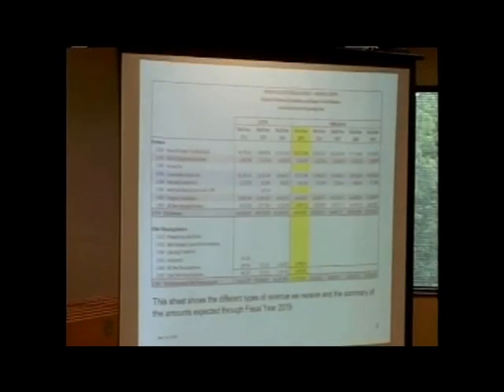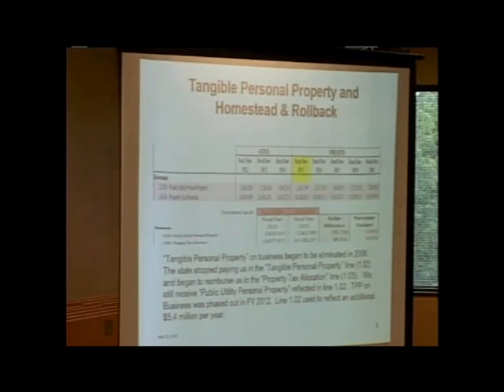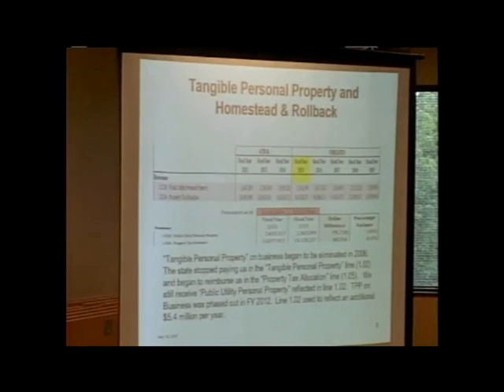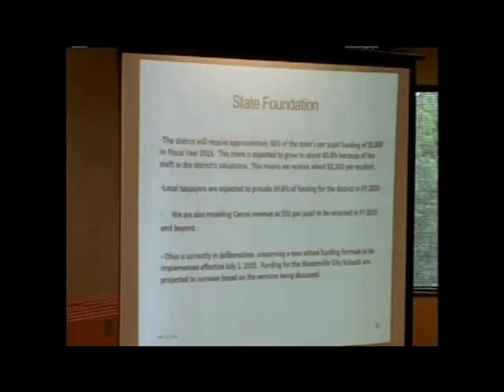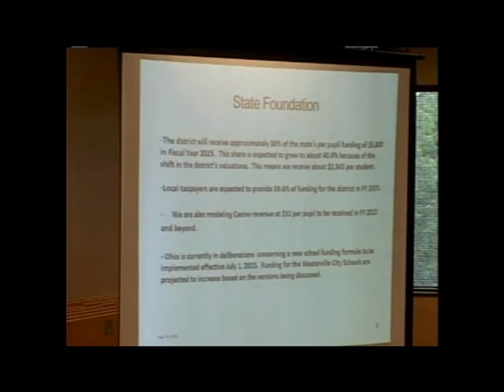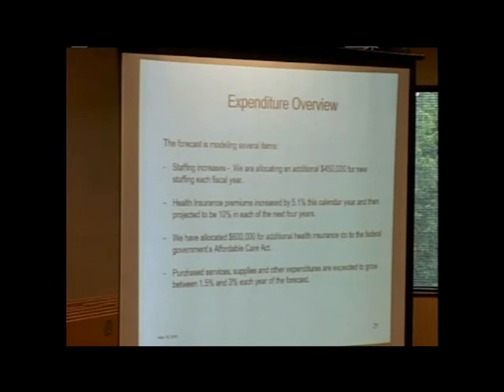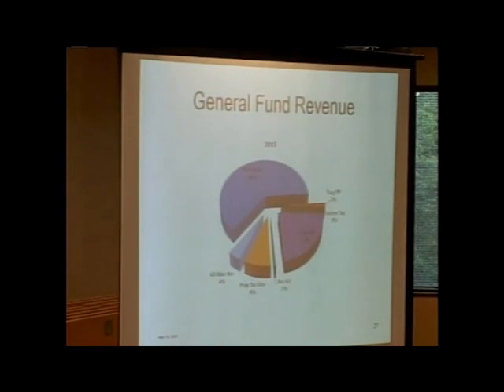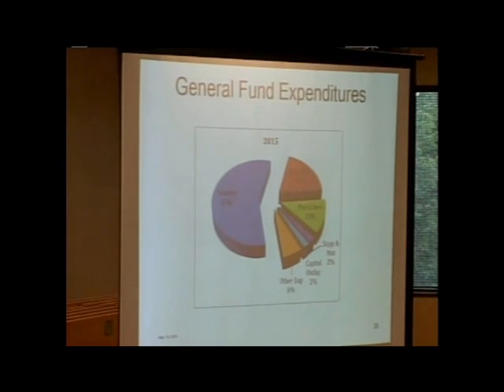Five Year Forecast 05-18-15